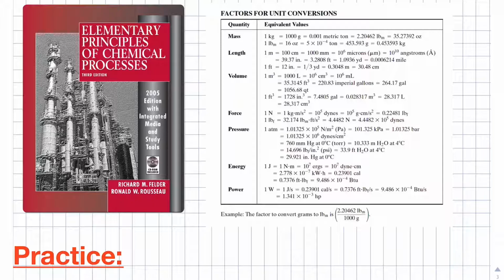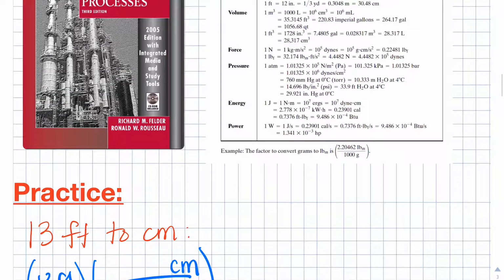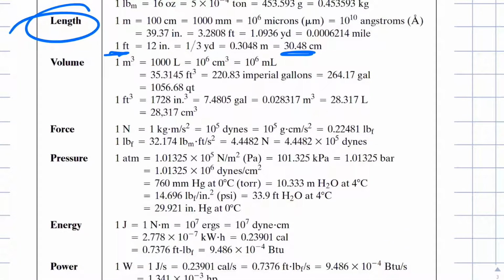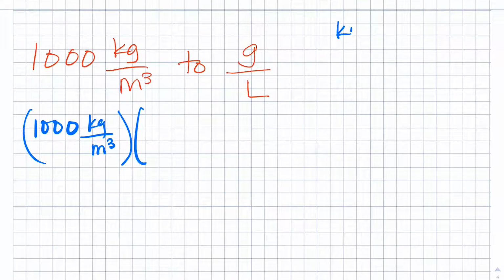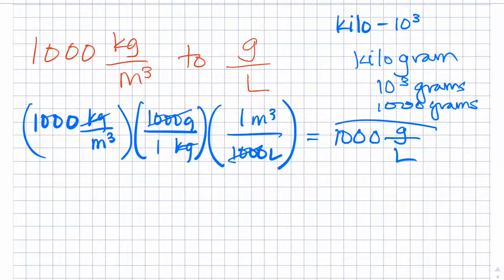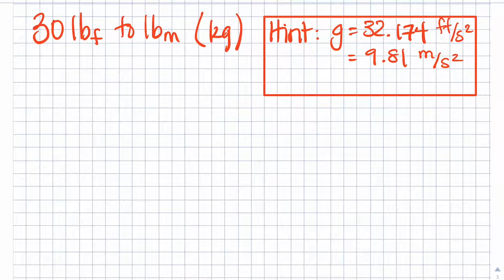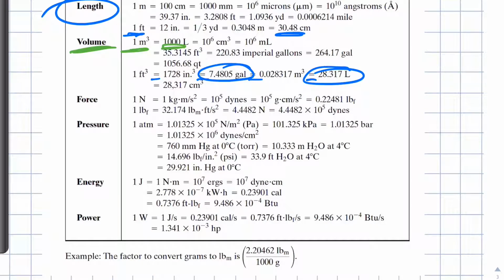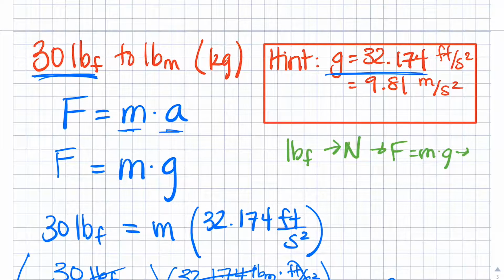Unit Conversions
Basic Unit Conversions for Chemical Engineers